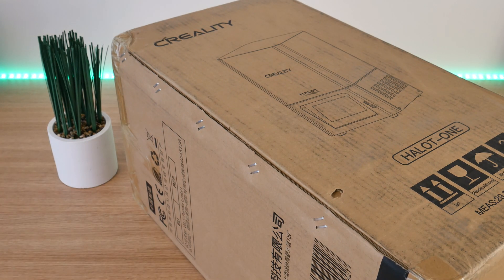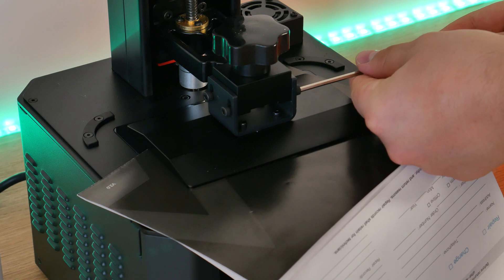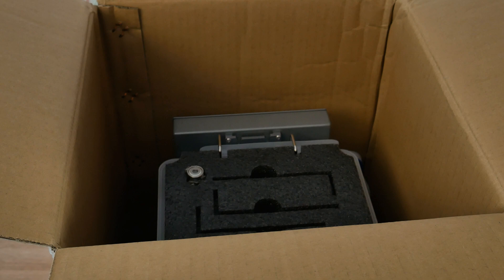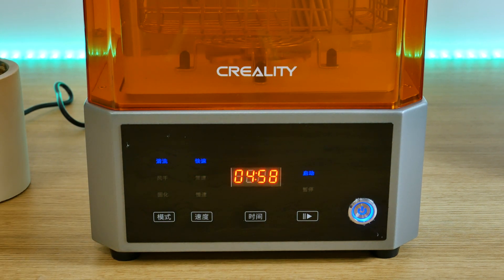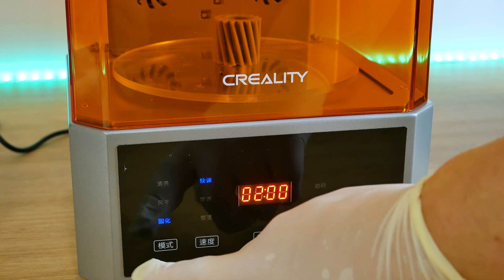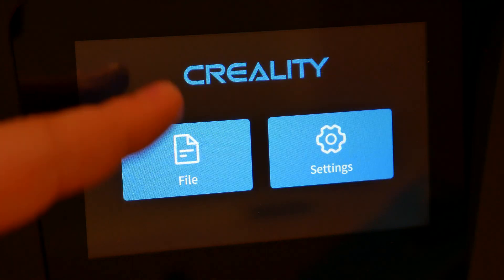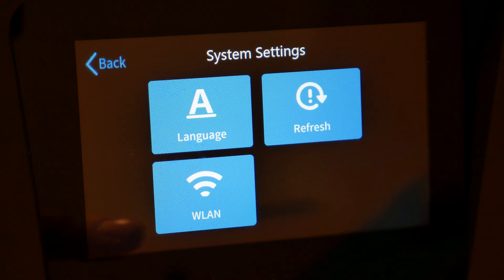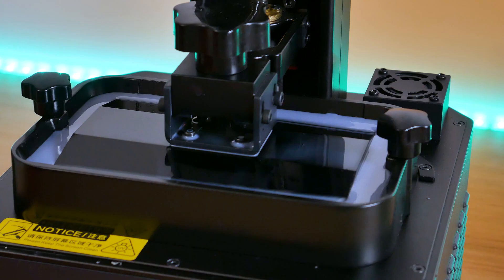Creality HALOT ONE + Washing and Curing station UW-01 - Best Affordable Resin Printer at the Market?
Experience with Creality printers has been always a pleasure, this resin printer surprised me again. Hope u get a great ower view of this printer.